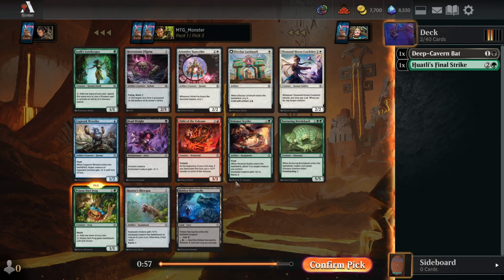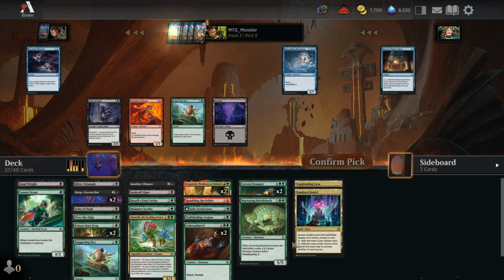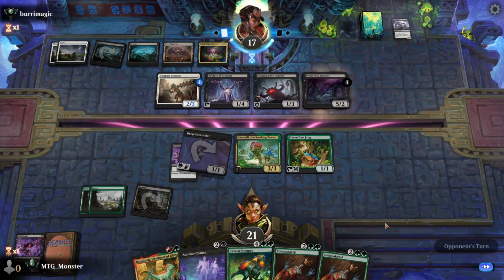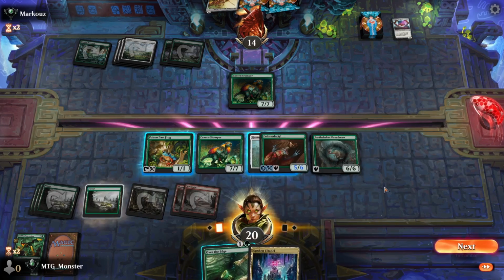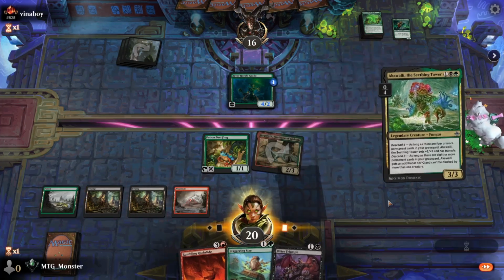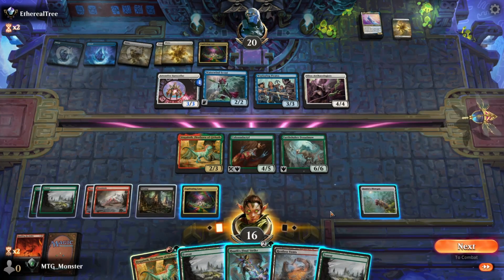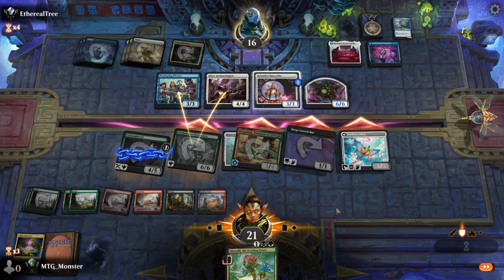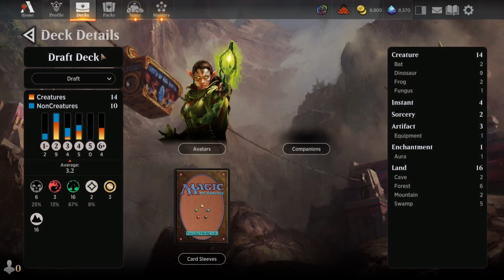Double Bats on the Splash? When good early plays change your mana base ratios and deck construction.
This LCI draft is an interesting one where I have 2 Deep-Cavern Bats and 2 Itzquinth, Firstborn of Gishaths both on "the splash" for a Jund build. So how should I set my mana base if I am mainly a green deck looking to splashing both colors? In pack 3 when I am picking between more red cards or more black cards what second color should I favor? It's not as simple as you might think. Although, Itzquinth is also a 2 drop, I rarely want to play it on turn 2. However, Deep-Cavern Bats is a card you 100% of the time want to play on turn 2. Because of that, I push my deck (and include other black cards) to become a green and black base splashing the red. This so the bats don't have to be on the splash and are much more likely to land on turn 2.

TIMESTAMPS:
00:00:00  Draft
00:15:33  Game 1
00:27:52  Game 2
00:32:15  Game 3
00:35:20  Game 4
00:38:07  Game 5
00:39:27  Game 6
00:44:15  Game 7
00:58:19  Game 8